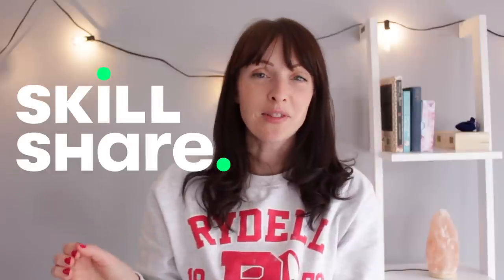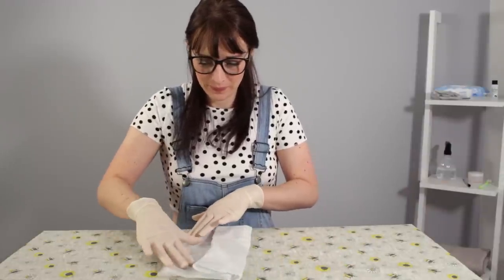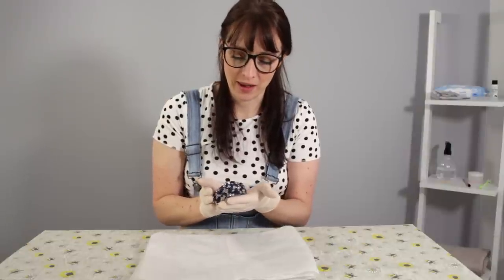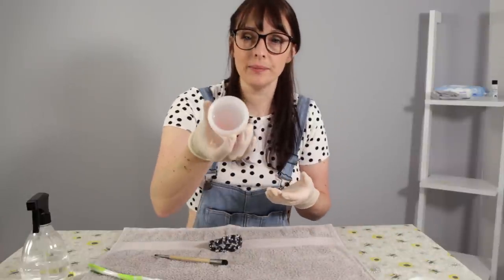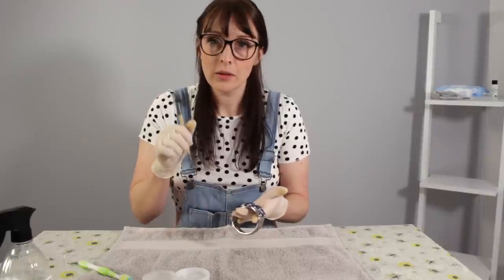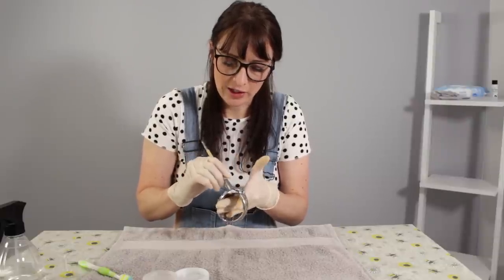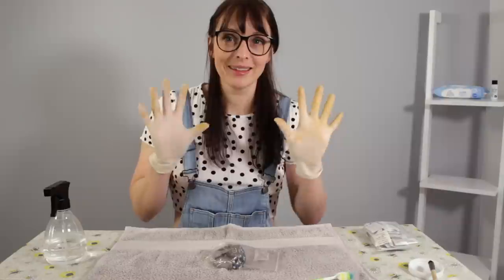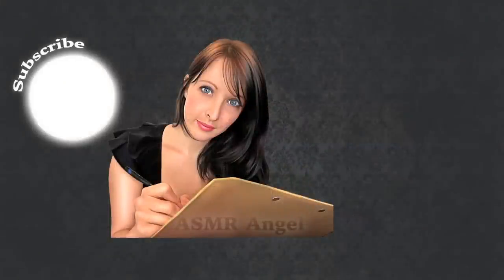ASMR at the Museum | Conserving a Bracelet from Titanic Movie 🎥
My name is Charlotte (ASMR Angel) and I make ASMR videos on this channel . My favourite types of videos to make are ASMR Roleplay and I also stream on Twitch 3 times a week. I make these videos to provide ASMR, relaxation and also as a natural sleep aid 😴. My favourite microphones to use are 3Dio and Rode NT1. 🎤
Timestamps
00:00 Skillshare
01:20 Introduction to the bracelet
02:28 Putting on latex gloves
02:58 Opening crinkly tissue paper & showing the bracelet
05:04 Cleaning the bracelet with a toothpick
07:35 Cleaning the bracelet with water and a brush
14:00 Removing the soap with water spray
16:55 Drying the bracelet - plastic crinkles